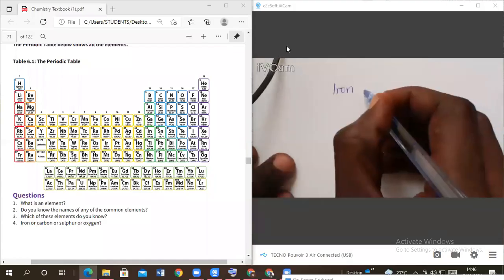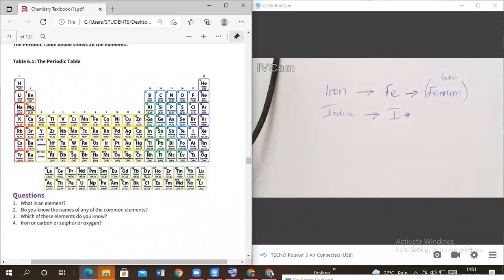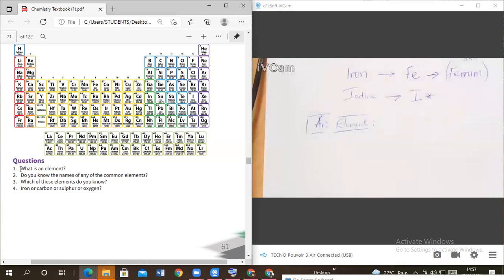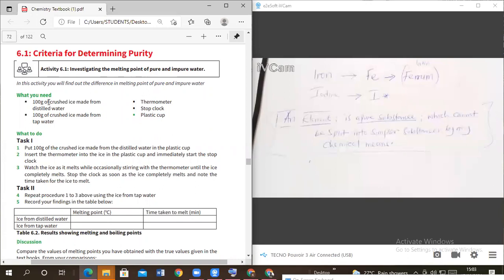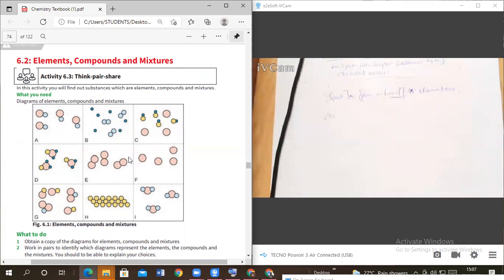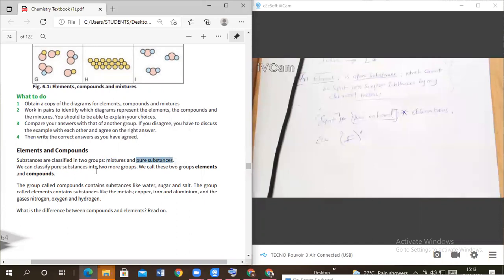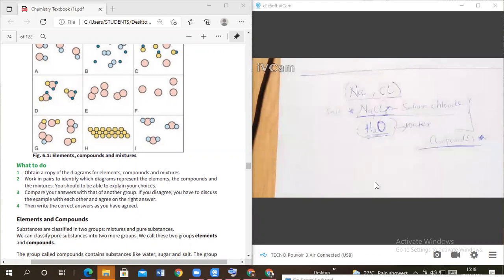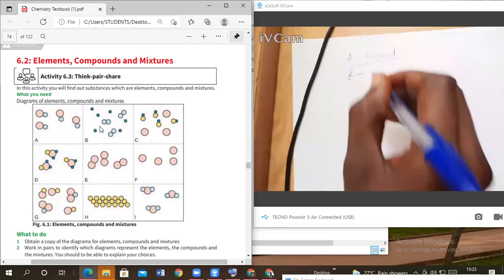S 1 COMPOUNDS AND ELEMENTS PART 2